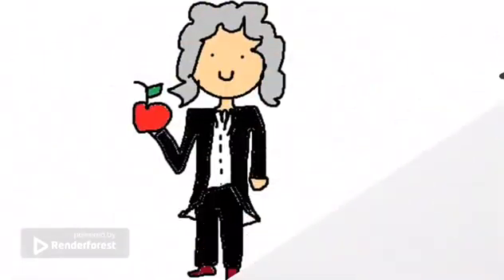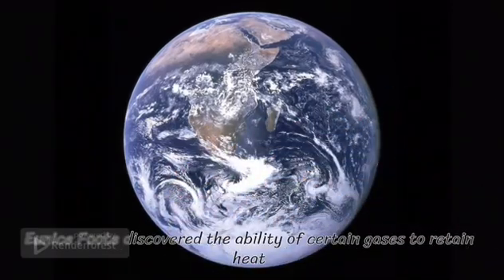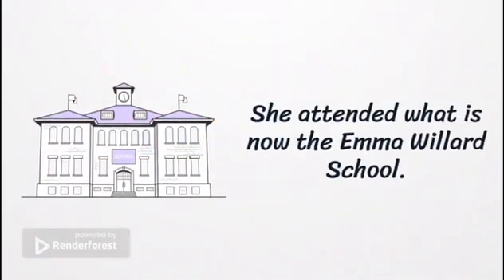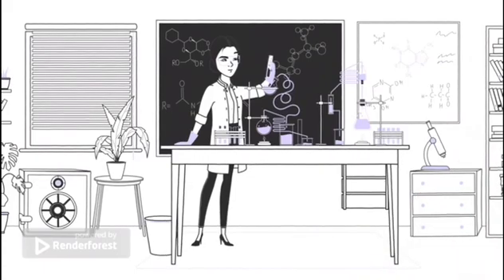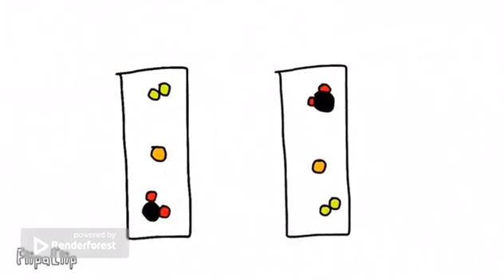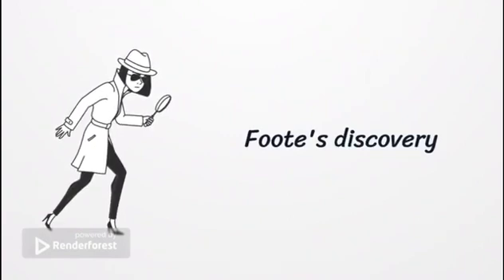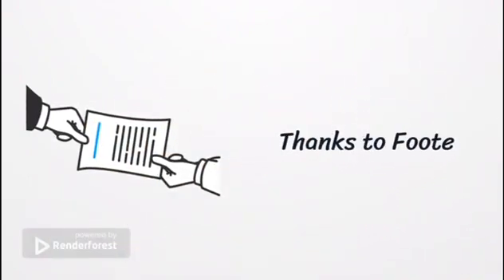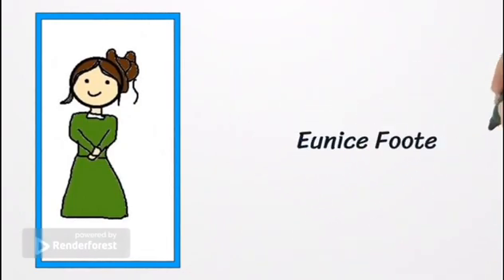Eunice Newton Foote- Unsung Heroes of Science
By Yadhavi and Ayesha from Slough as part of Hertford's Unsung Heroes of Science competition 2023